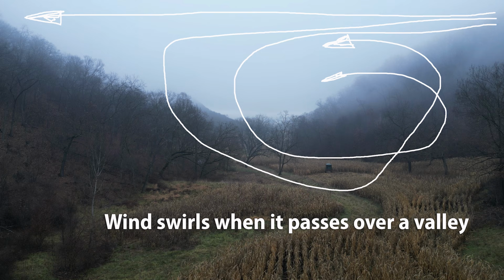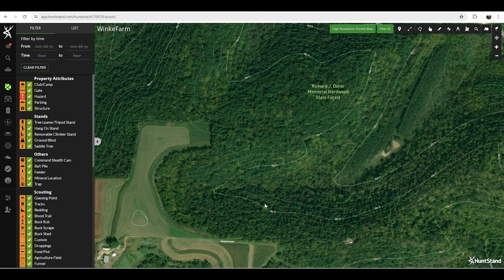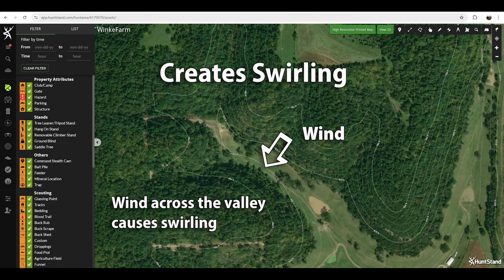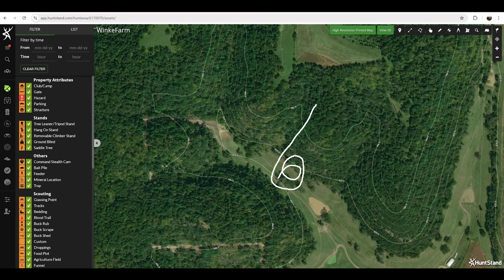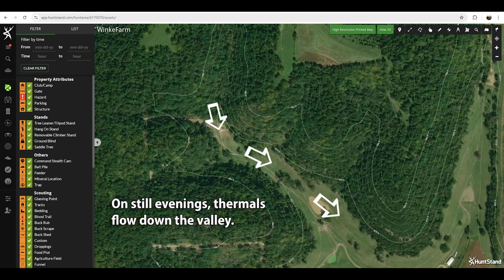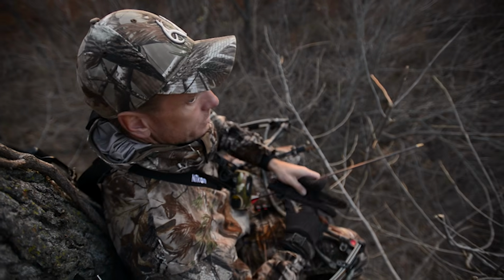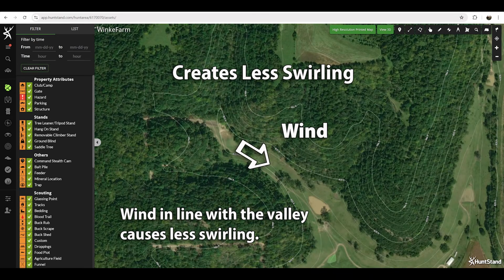How to Predict Swirling Winds | DEER DIRT w/ Bill Winke S2 EP. 9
Join Bill Winke on this episode of Deer Dirt as he explores the art of using topographic maps to predict wind swirl. Learn how to leverage the landscape's natural features to understand wind patterns, ensuring you have the upper hand during your hunts.